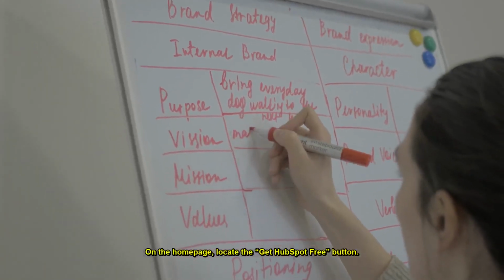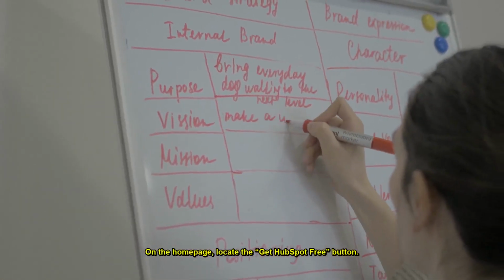How to register with HubSpot free CRM for making money online - Step By Step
Unlock the secrets to making money online with our step-by-step guide on registering for HubSpot's free CRM! In this video, we'll walk you through the entire registration process, highlighting all the features that can help boost your online business. Whether you're a seasoned entrepreneur or just starting out, HubSpot's free CRM is an essential tool for managing your contacts and driving sales. Don’t miss out on this opportunity to streamline your business operations and increase your revenue!